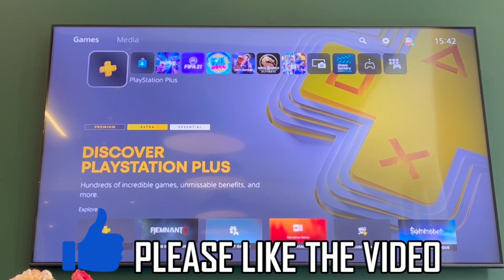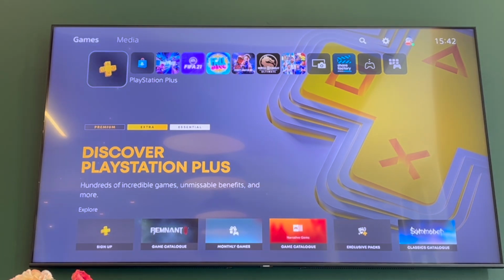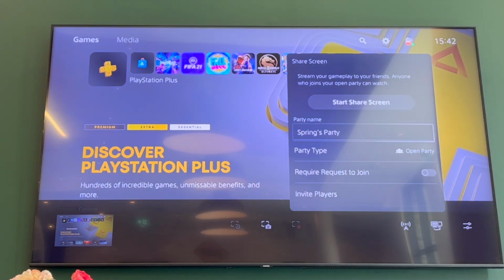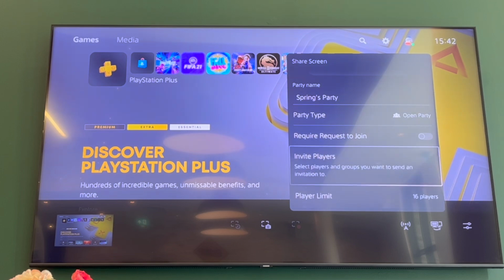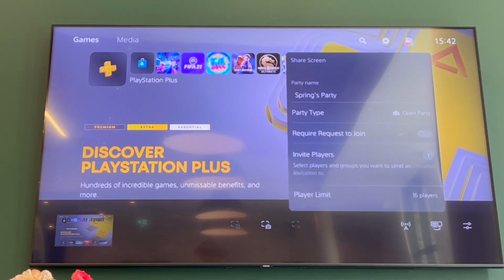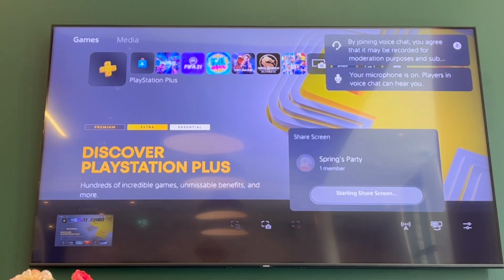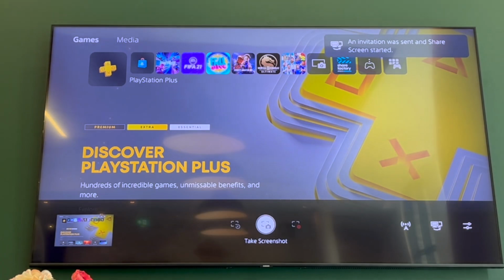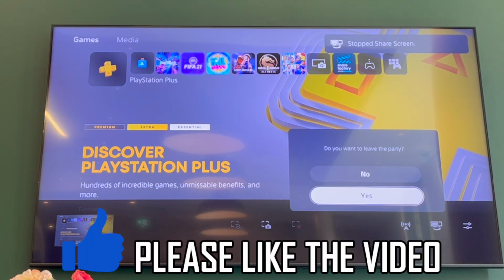How to Share Screen on PS5 (How to Screen Share on Playstation 5)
How to Share Screen on PS5 (How to Screen Share on Playstation 5). Step by step instructions of how to share screen on playstation 5. You can record screen share of gameplay on your ps5 console with new update in 2024.